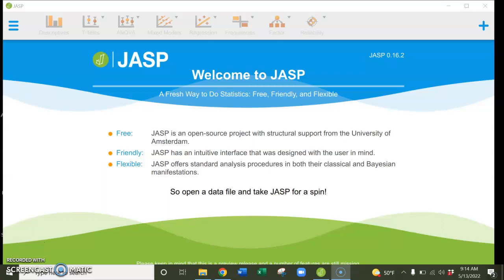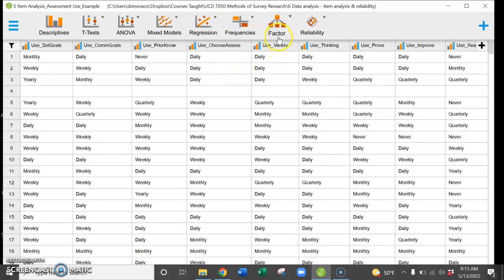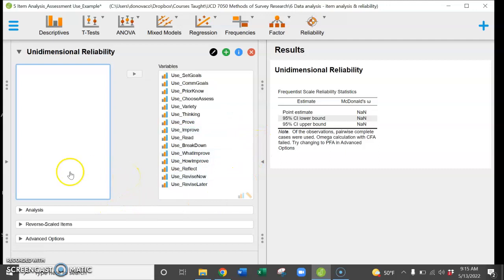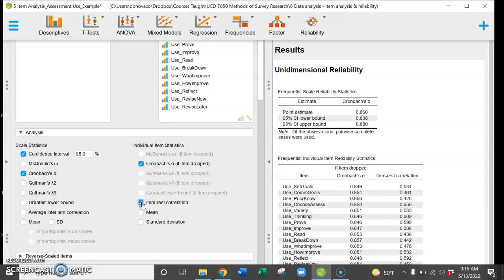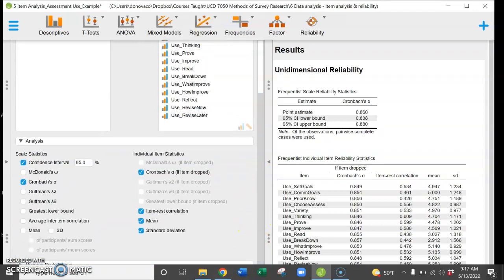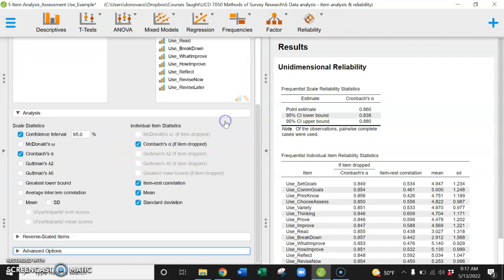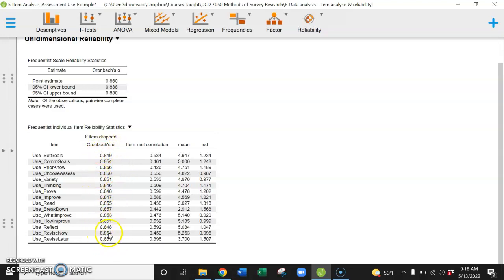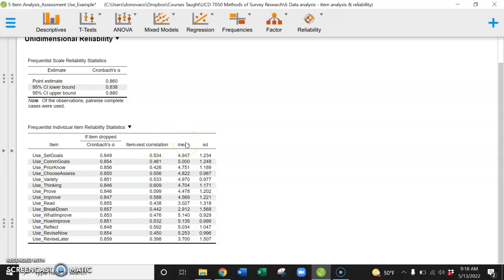Item and reliability analysis in JASP